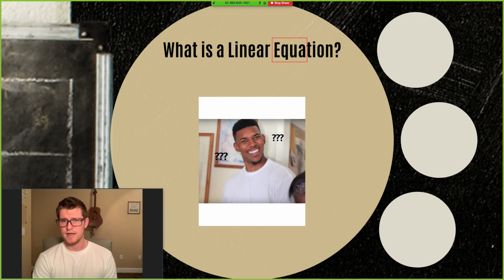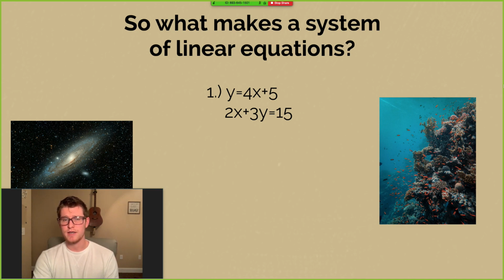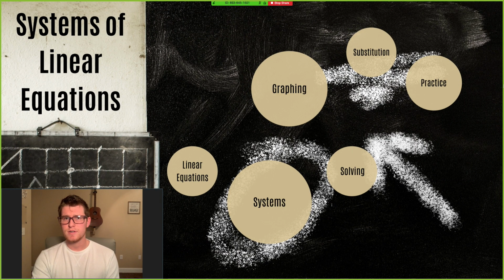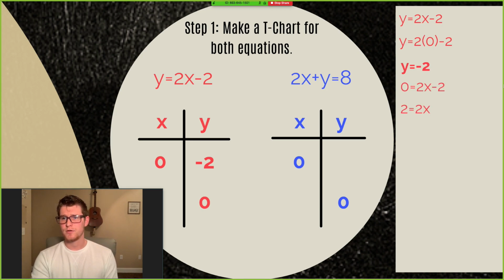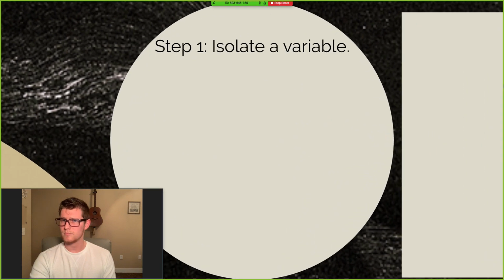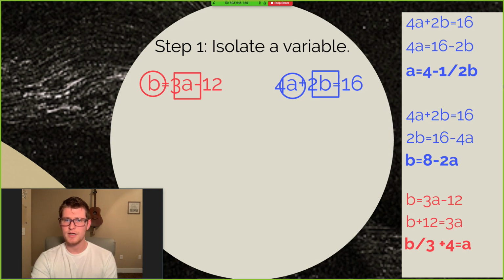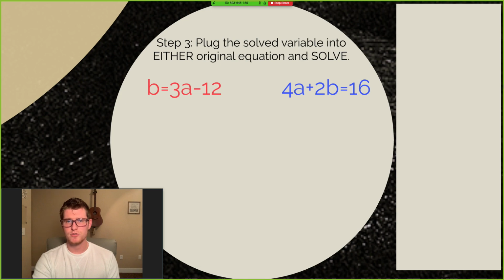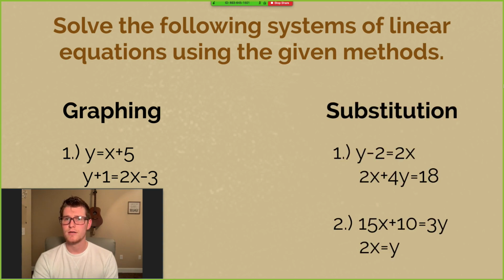Systems of Linear Equations